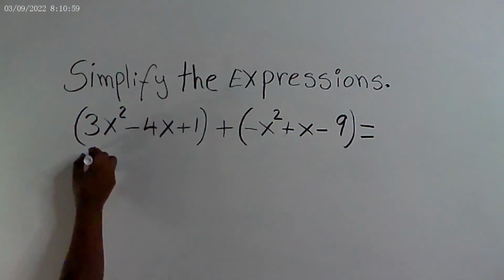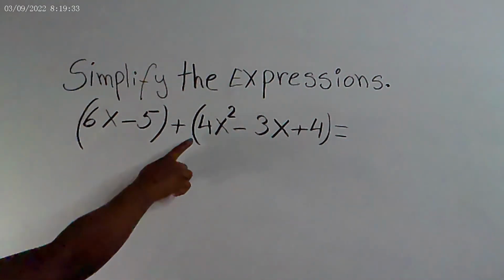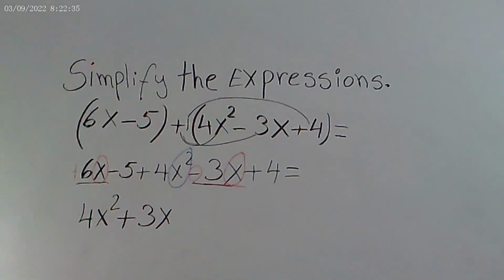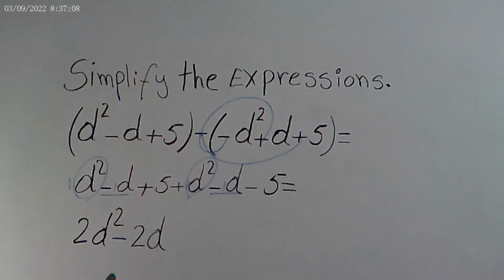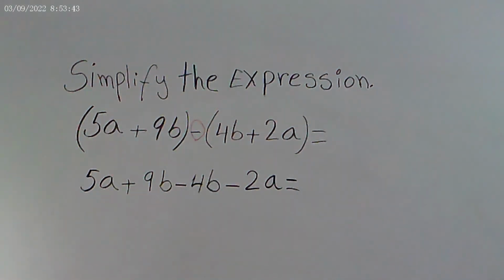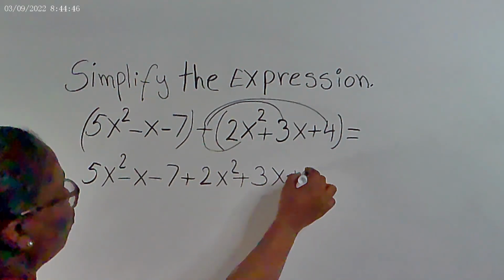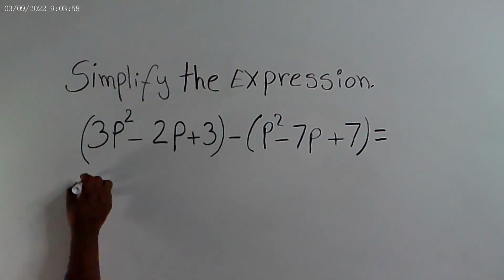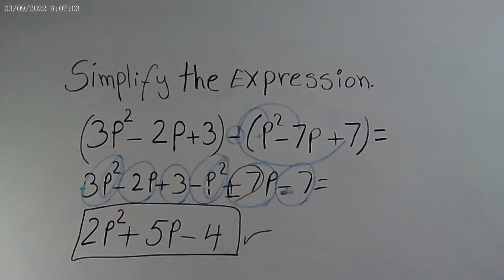Simplify Expressions, the best way to learn about Expressions very easy steps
Simplifying expressions are really easy, just follow all steps in the video and you will see them easy to do. Thanks for stopping by